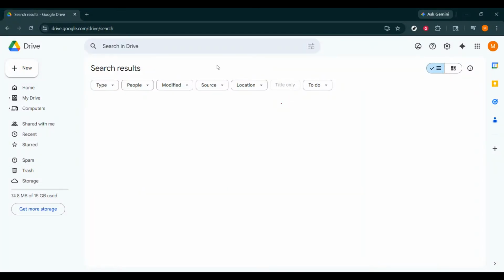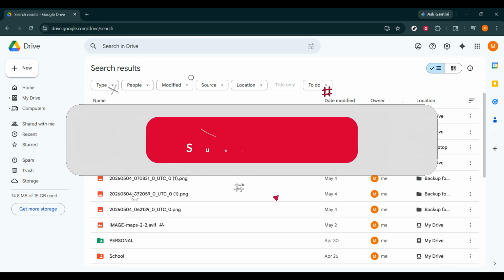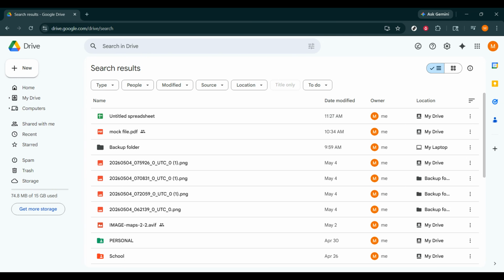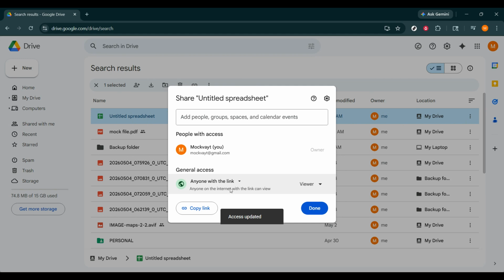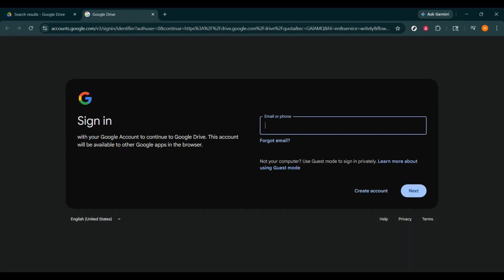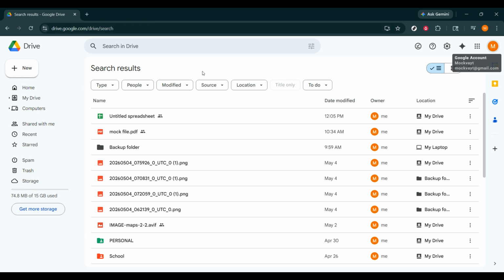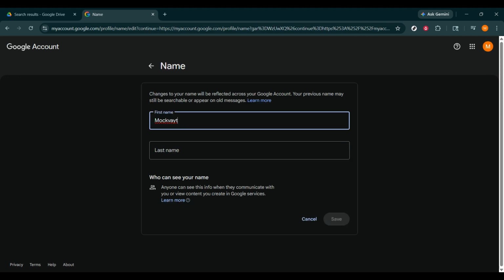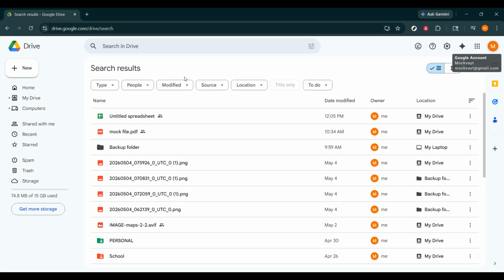How To Hide Google Drive Owner Name [Easy Privacy Guide]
Learn how to hide the Google Drive owner name using simple sharing and account privacy methods. This tutorial shows how to reduce personal info visibility, use a generic account, and update your Google name for a more professional look.

🕚Timestamps:
0:00 Intro and what you can hide
0:28 Share using a link
1:12 Use a generic Google account
1:58 Change your Google account name
2:44 Pro tips for better privacy

✍️What You'll Learn In This Video:
• How To Hide Google Drive Owner Name Using Link Sharing
• How To Use A Generic Google Account For Drive Privacy
• How To Change Your Google Account Name
• How To Reduce Personal Information In Shared Files
• How To Set Up Safer Google Drive Sharing Permissions
• How To Make Google Drive Sharing Look More Professional

💡Pro Tips:
• Use a separate business account for public file sharing.
• Set files to Anyone with the link when you want less personal detail shown.
• Review permissions after every share to avoid exposing private info.
• Keep sensitive documents in a dedicated account or workspace.
• Update your account name if you want a cleaner public-facing identity.